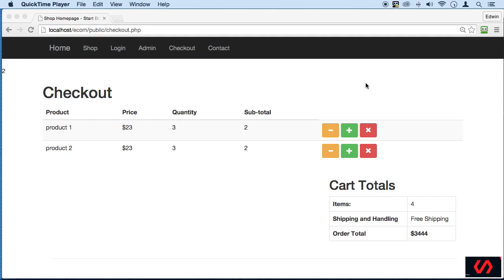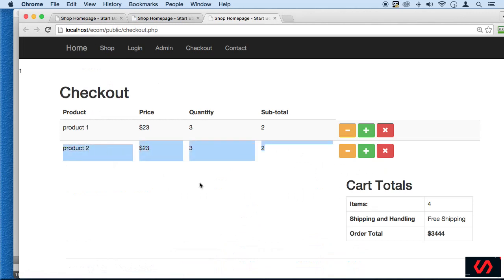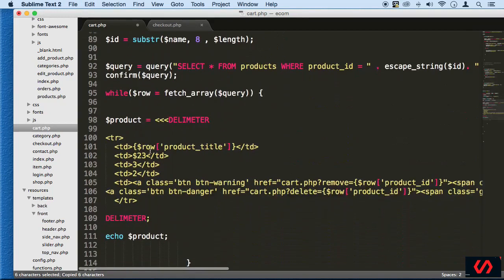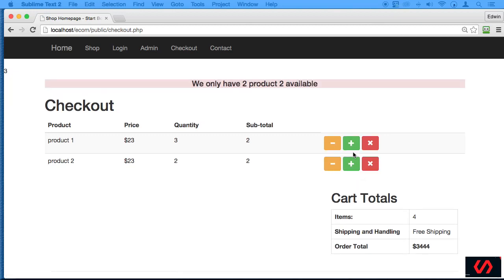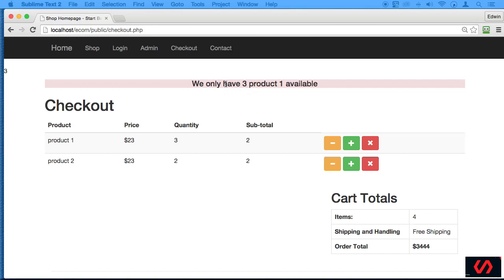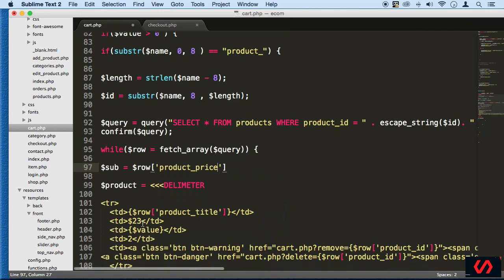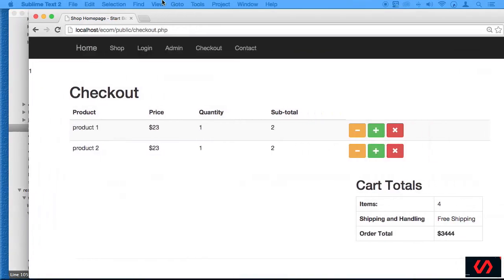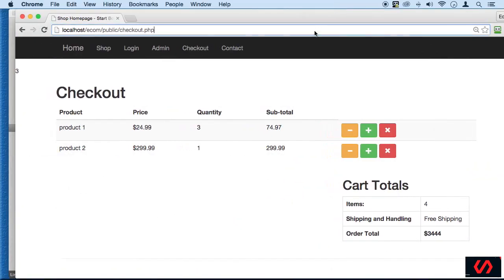42 CART English